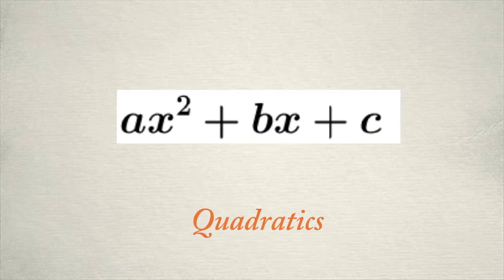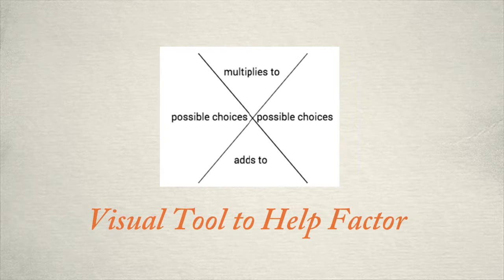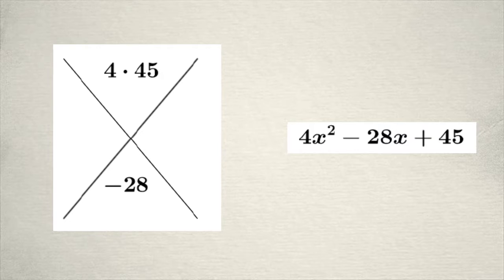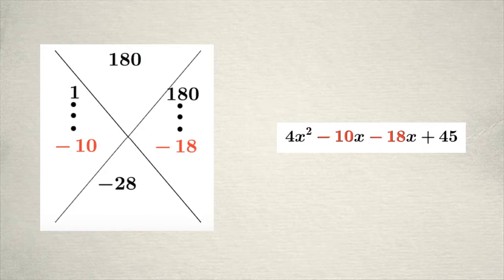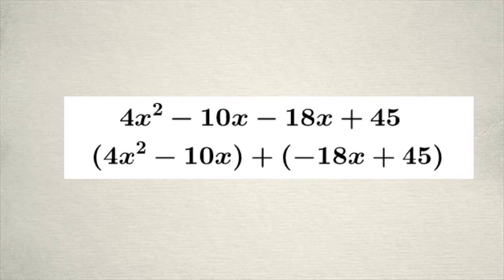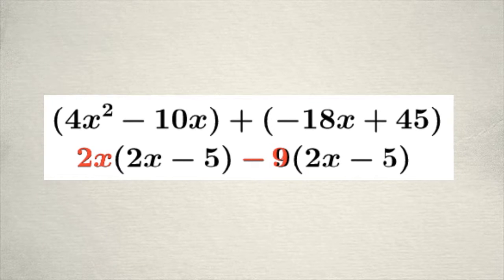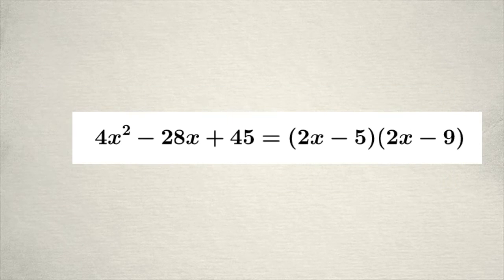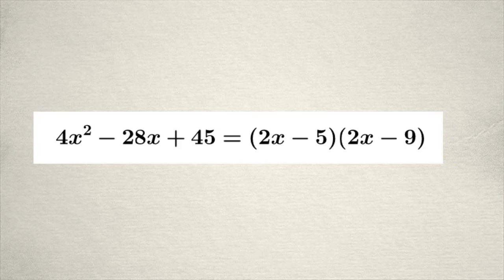Factoring Quadratics: ax^2+bx+c